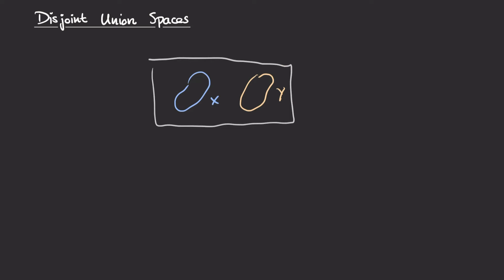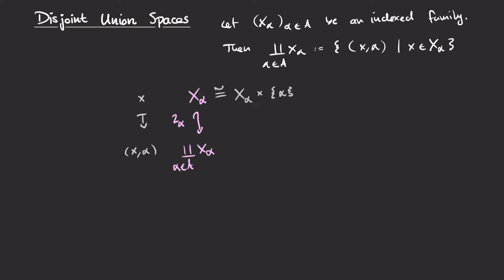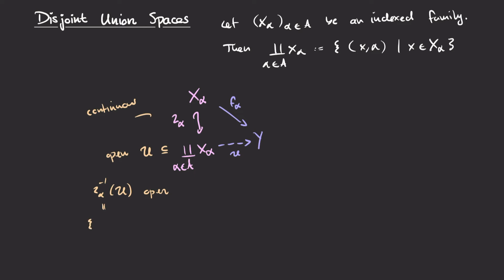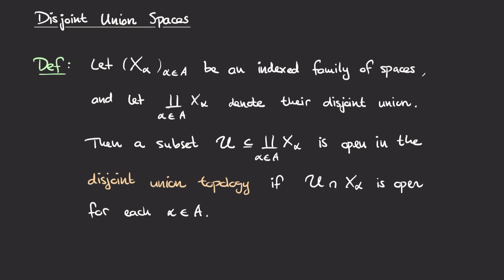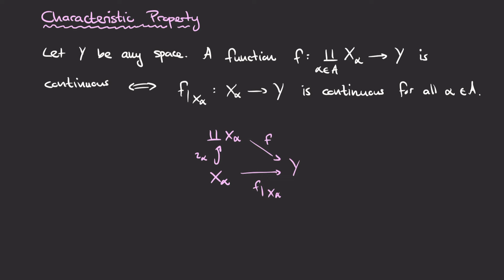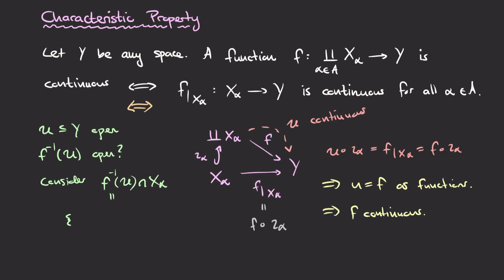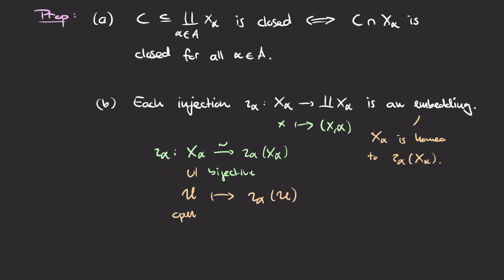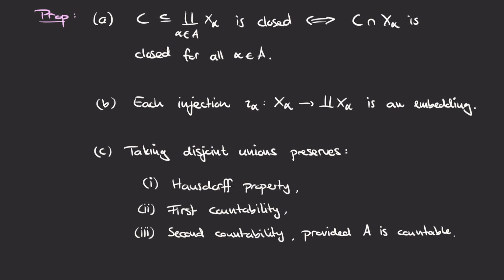Topology Lecture 13: Disjoint Union Spaces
We derive the disjoint union topology and list its most important properties.

00:00 Introduction
00:11 Disjoint Union of Sets
04:18 Universal Property of Disjoint Union
09:06 Derivation of Disjoint Union Topology
15:46 Definition: Disjoint Union Topology
19:58 Characteristic Property of Disjoint Union Space
28:50 Properties of Disjoint Union Space